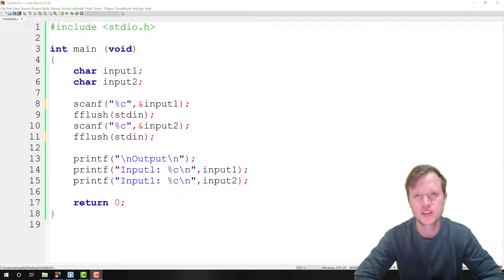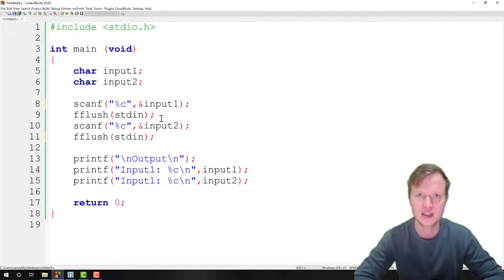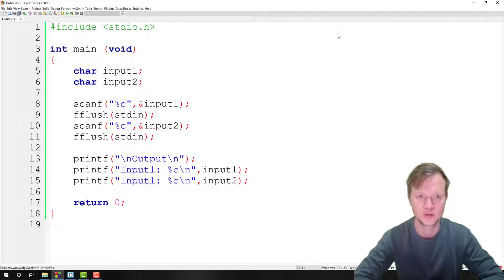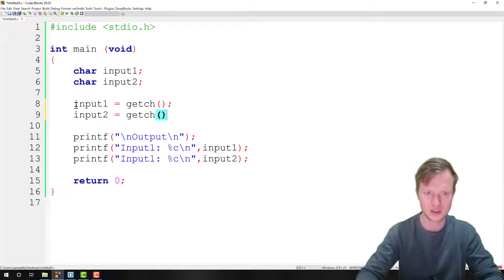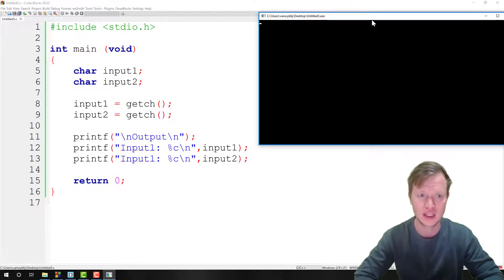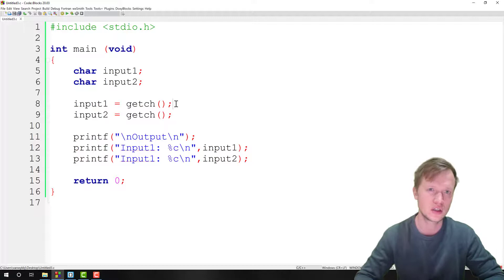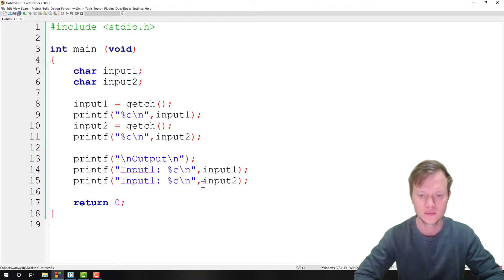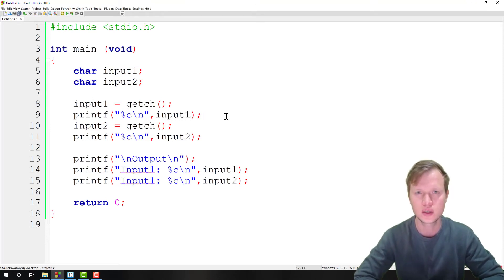5.c C Programming - Get Char Function ( getch() )